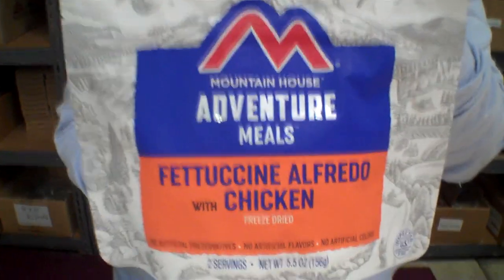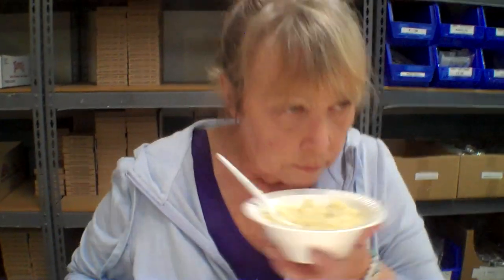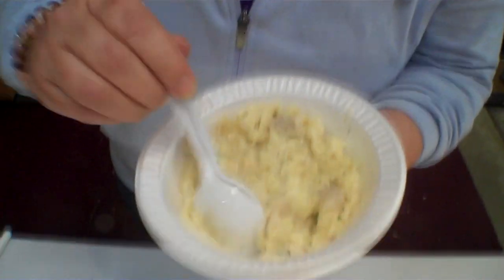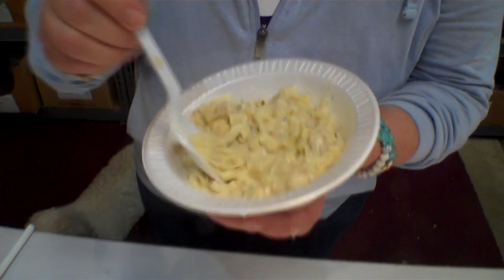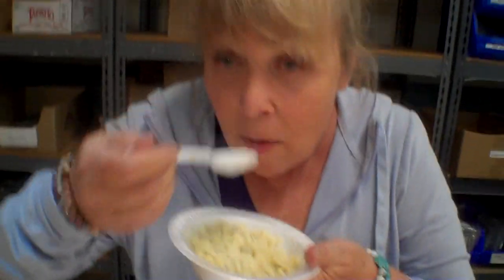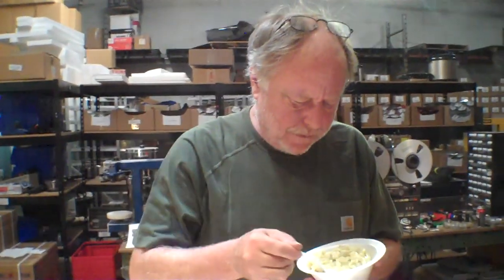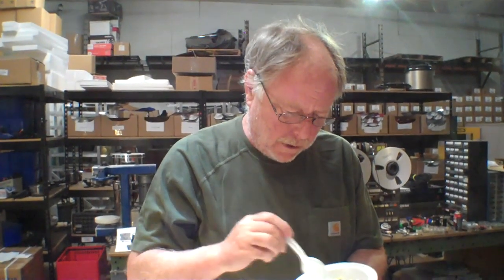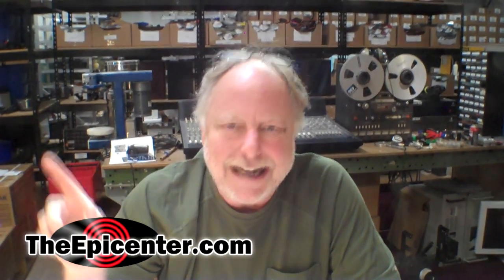REVIEW: Mountain House Fettuccine Alfredo with Chicken, NEW for 2021!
In this video we reviewed a New Freeze Dried Food Item for 2021 from Mountain House. This one is "Fettuccine Alfredo with Chicken". Janet thinks this one is a 4 out of 5, and Bryan gave it a 4.5 out of 5.

You should check it out... This one is really good.